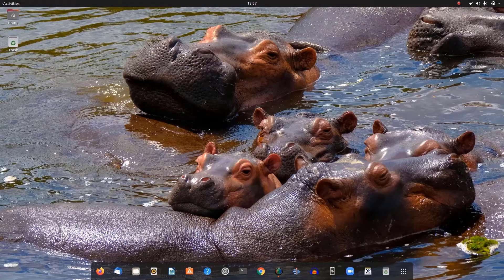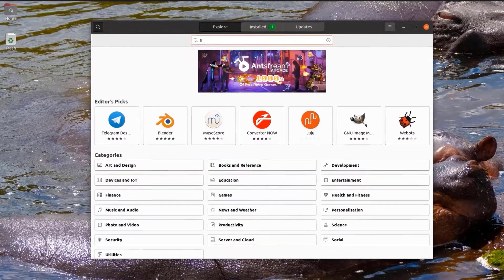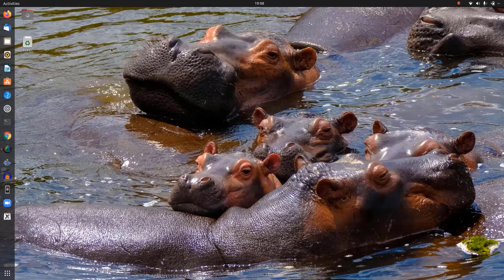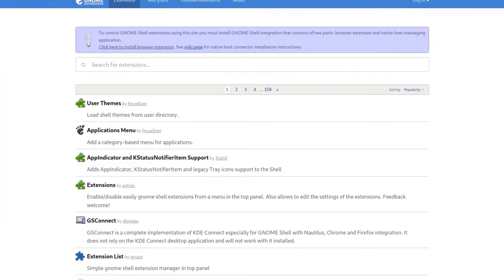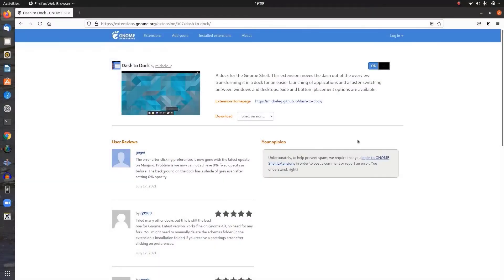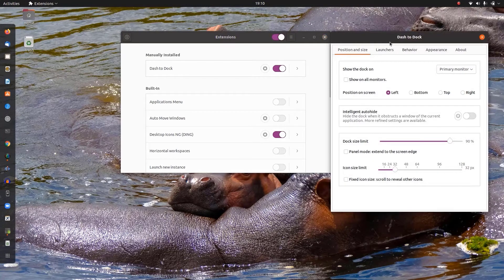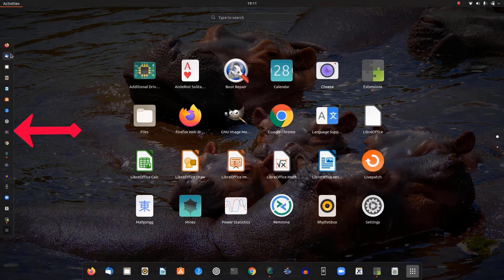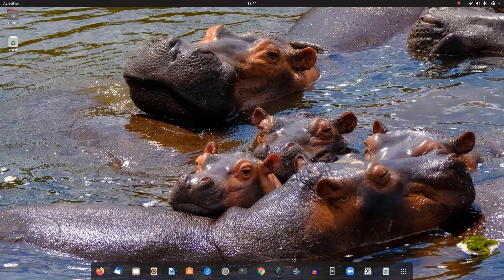Beautiful Dock For Ubuntu | Installing Dash To Dock Extension On Ubuntu Gnome Desktop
Today in this video , we are going to install Dash To Dock extension on ubuntu to get MacOS styled Dock on ubuntu gnome desktop.

Timestamps:
00:00 Intro
00:34 Installing Gnome Extensions
01:00 Installing Gnome Tweak Tools
01:40 Integrating Gnome Extension With Firefox
02:30 Installing Dash to Dock
03:32 Extra Dock Customization
04:36 Outro